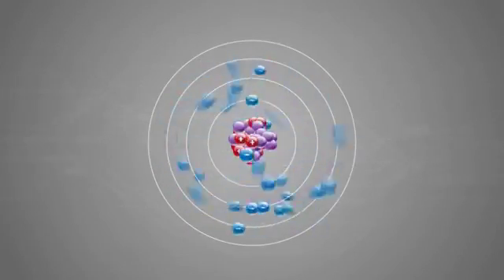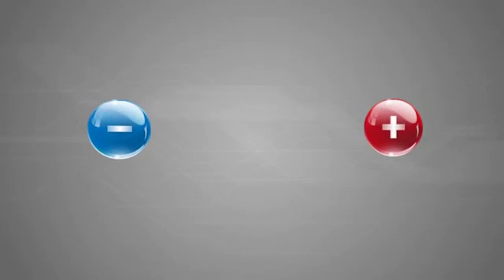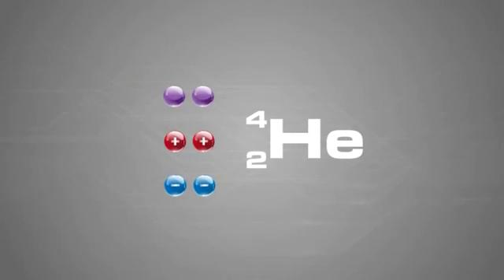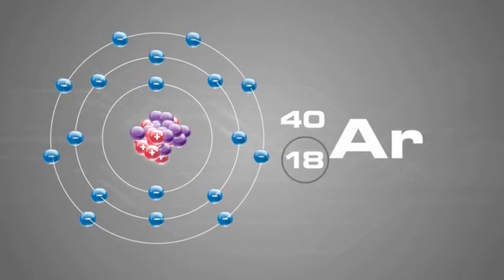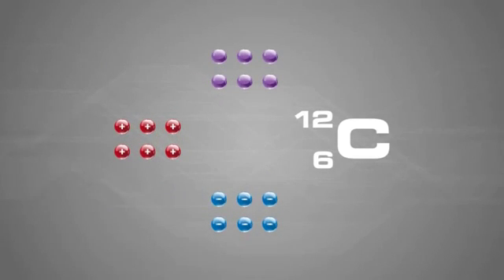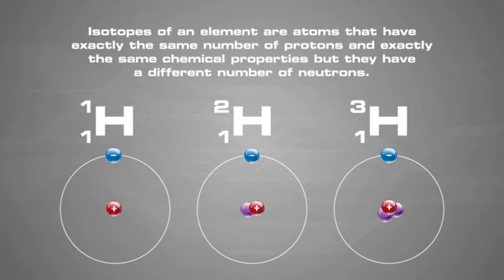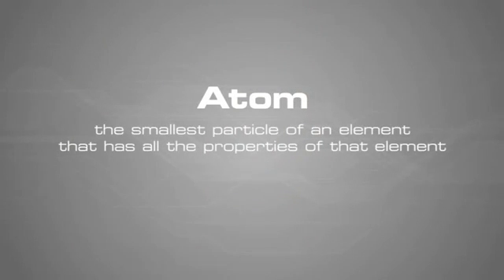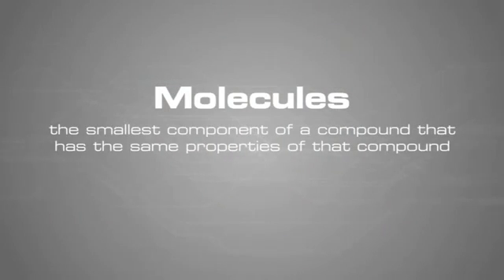Atoms Isotopes Matter